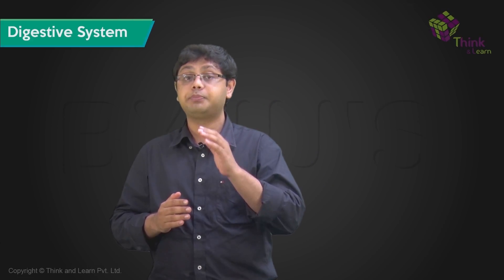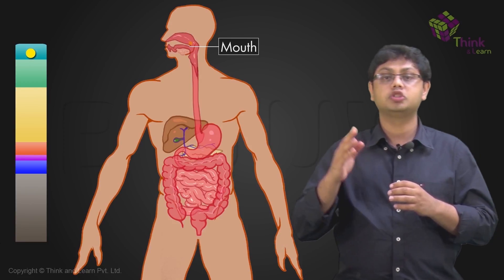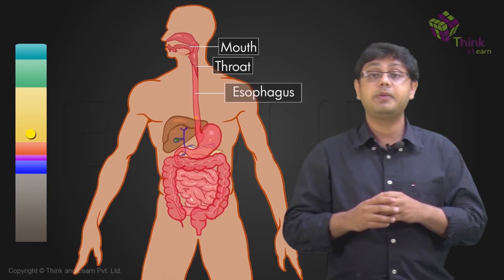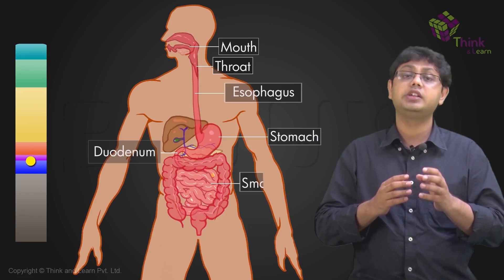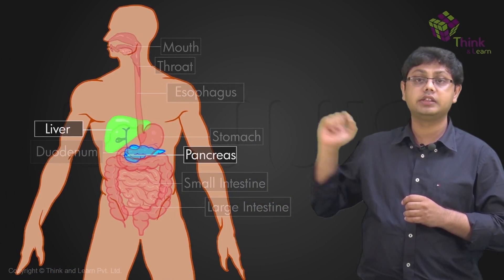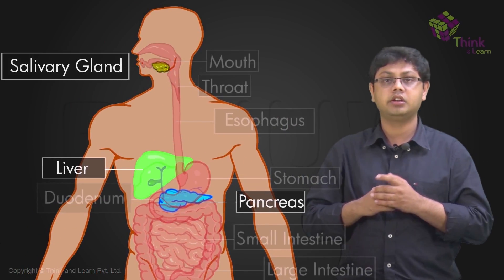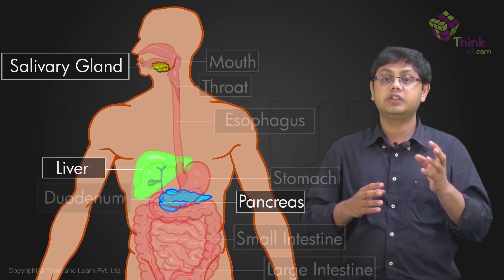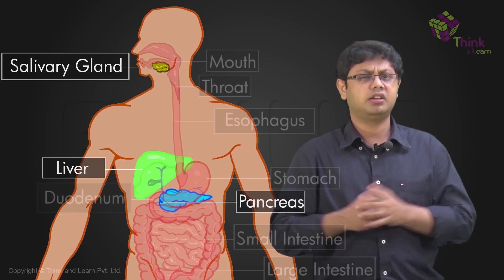Human Digestive System And Digestion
The human digestive system is a uniquely designed system consisting of organs that help in converting food molecules into energy and other basic nutrients which are essential for the body.

The process of digestion begins in the mouth cavity and ends in the anus and has six steps, which are as follows:
1. Ingestion
2. Secretion
3. Mixing and movement
4. Digestion
5. Absorption
6. Excretion

Components of the Human Digestive System
1. Mouth & Buccal Cavity
2. Pharynx
3. Oesophagus (or) Esophagus
4. Stomach
5. Small Intestine
6. Large Intestine